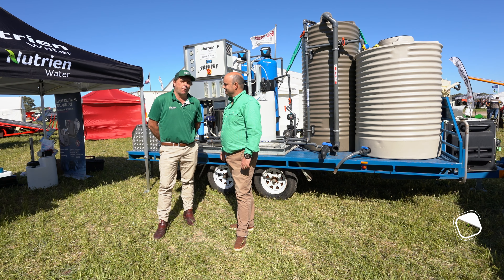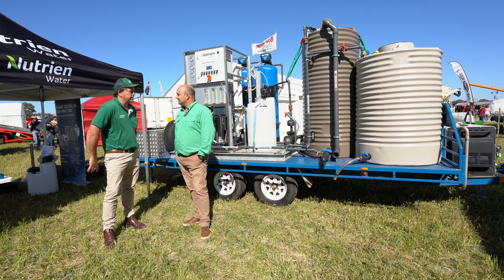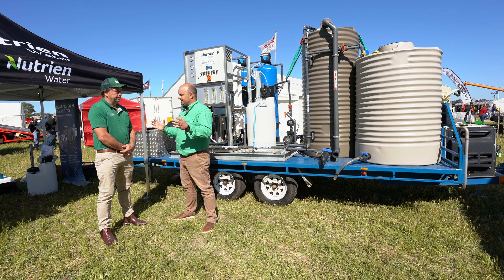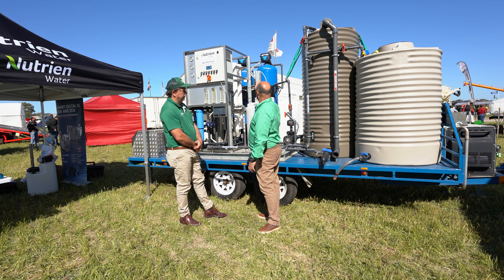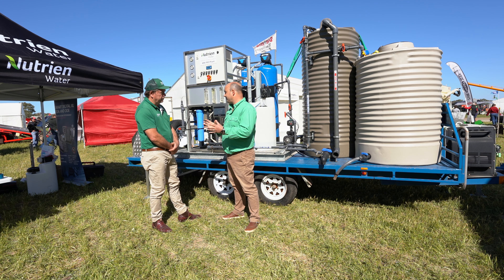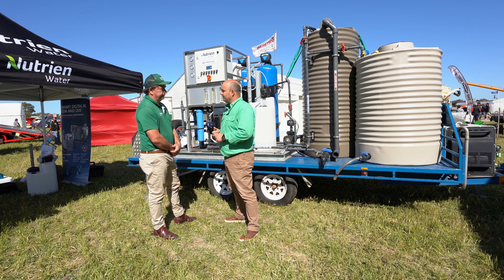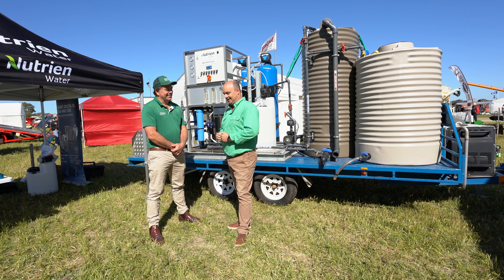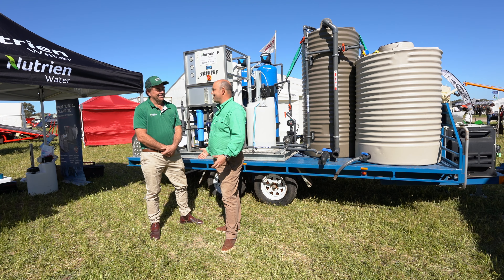Nutrien Water Engineering - OSMO-GO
Nutrien Water Engineering, General Manager - Brad Cuss talks us through the OSMO-GO reverse-osmosis mobile water treatment plant at the Dowerin Field Days.